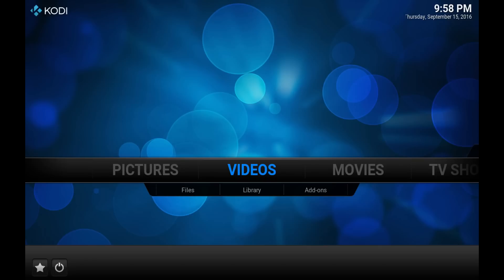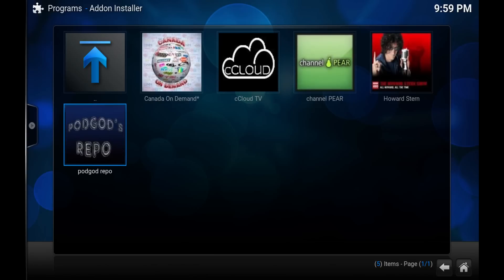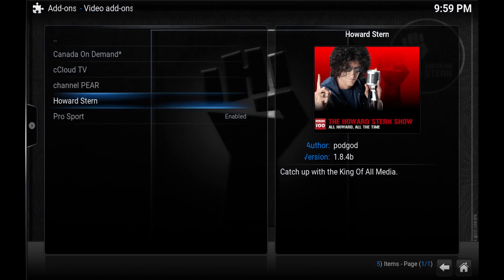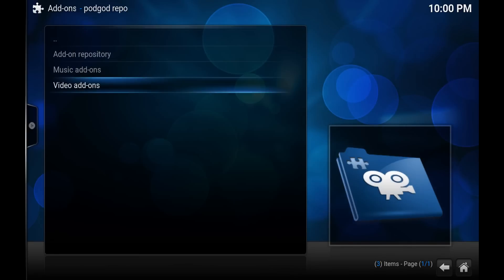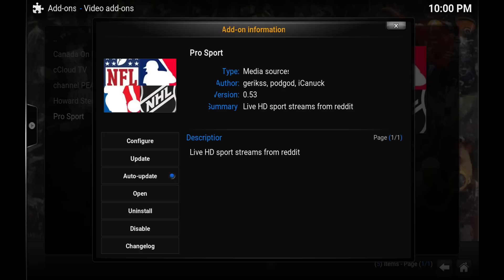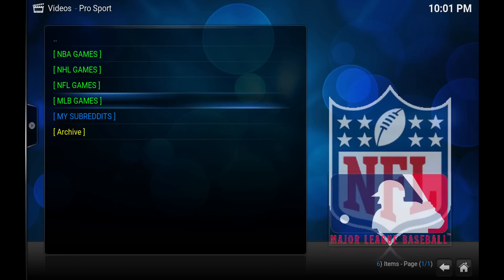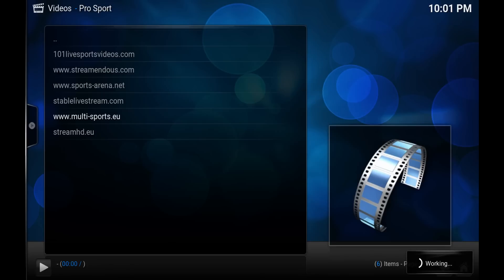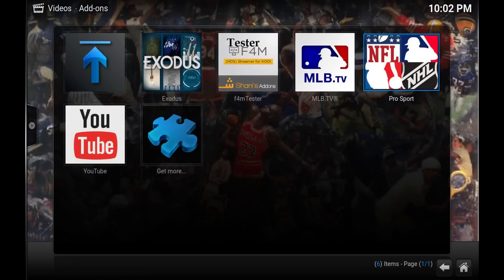How To Install Pro Sport, Updated September 2016, in Kodi, watch live sports!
Follow our updated guide to get rolling with the latest Pro Sport Update from September 2016.

I've been fielding a lot of questions surrounding the Pro Sport addon, today an update was released thanks to the hard work of a new Kodi developer taking over the project.

You won't be able to install the addon through the Featured Videos section in the Fusion installer, instead you'll need to use the PodGod Repository to get started.  If you've installed Pro Sport before simply install the repository and it should auto update.  If not install via repository from the system - addons menu.